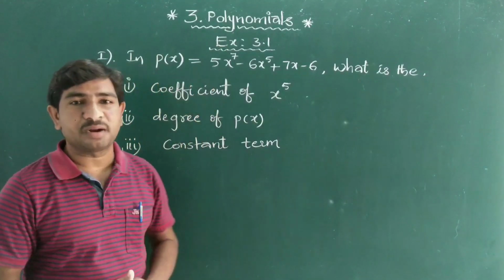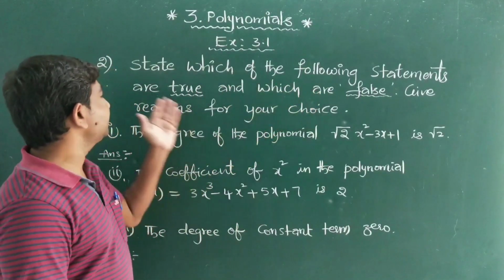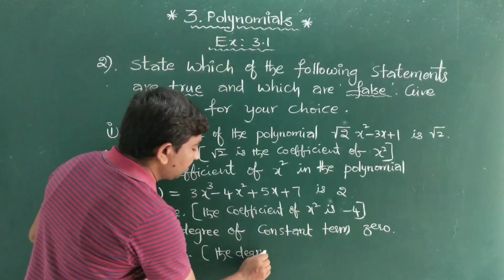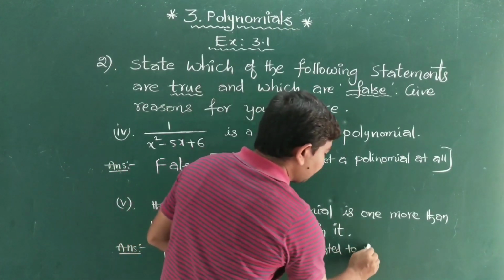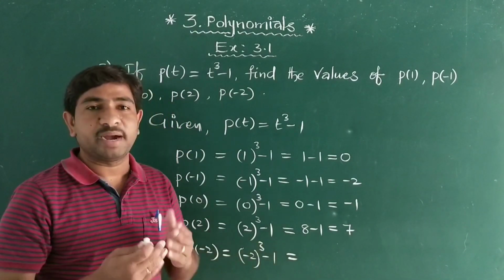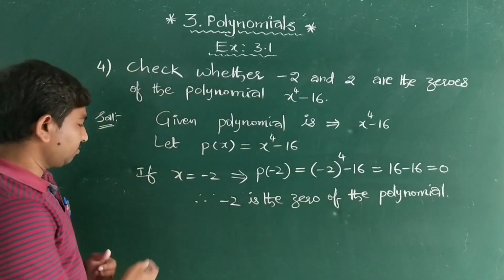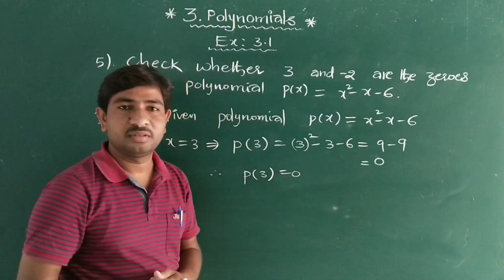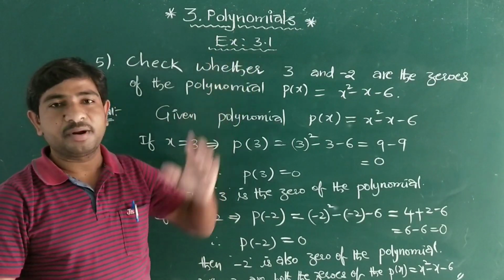10 th class .....polynomials ... ex 3.1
10 th class Polynomials...Ex. 3.1 solutions... Useful for all board students. Scert.. Ncert. Also useful for competitive exams...